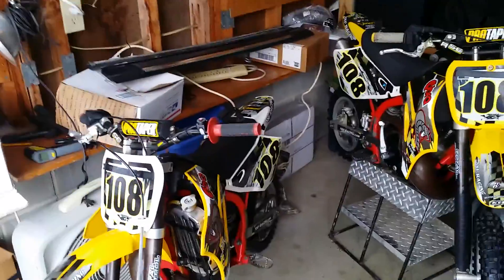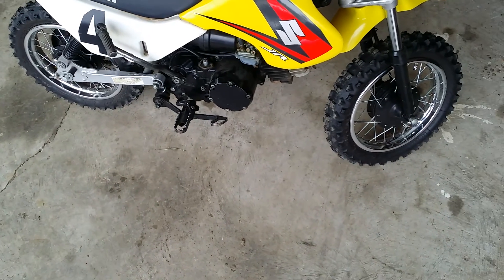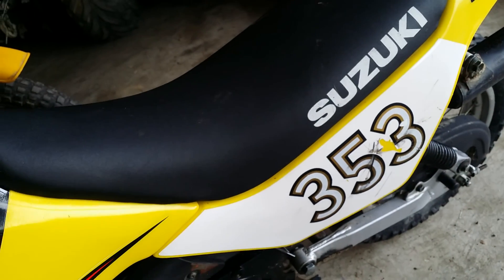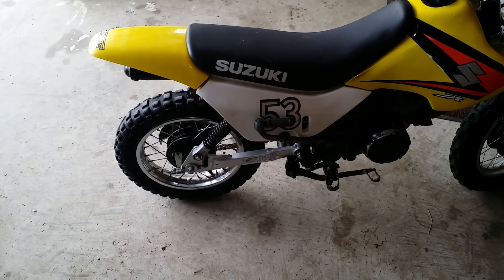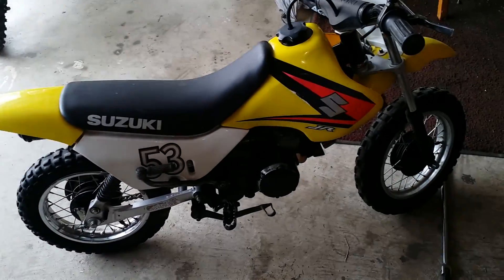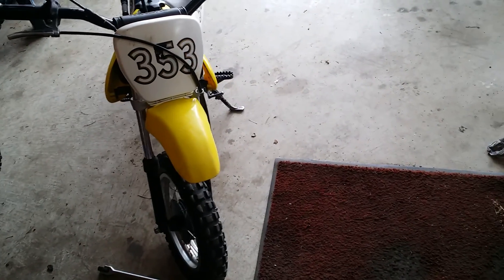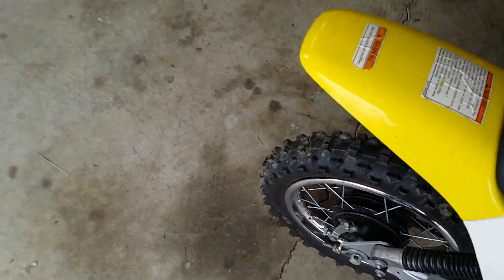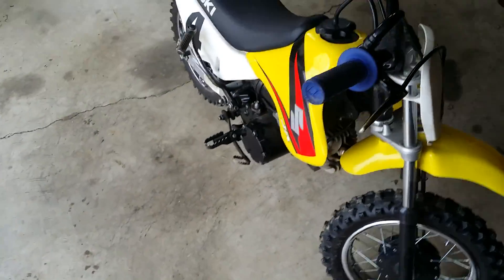Suzuki JR50 - Dropped Down in Size.